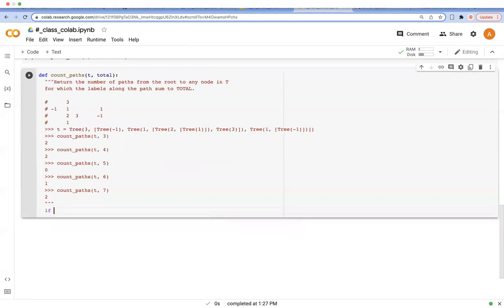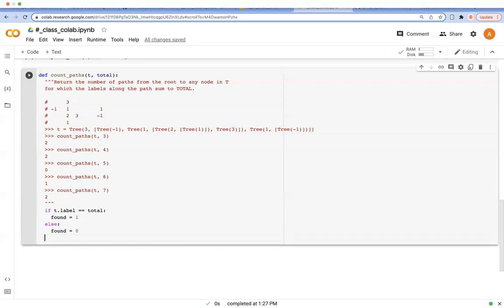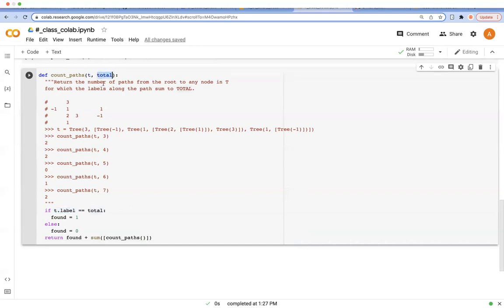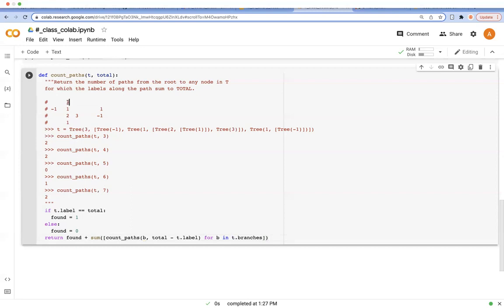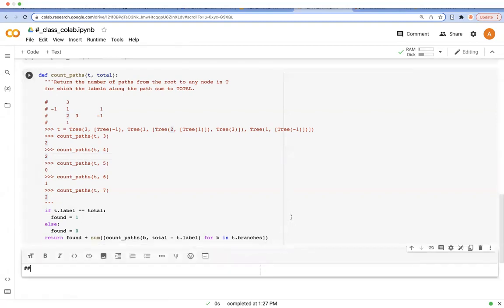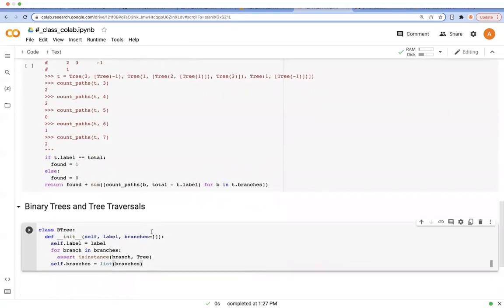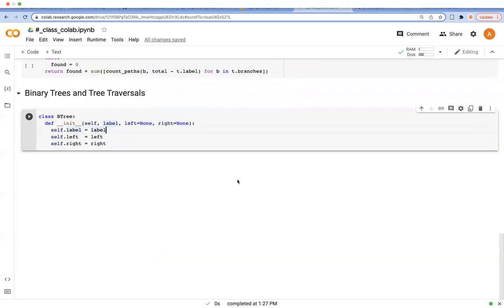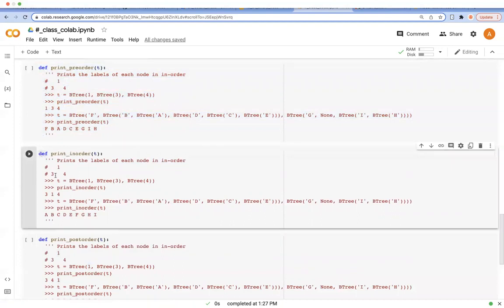15 04 ppp eng